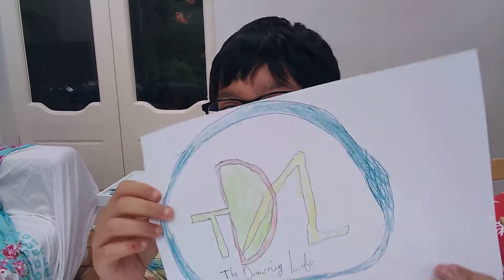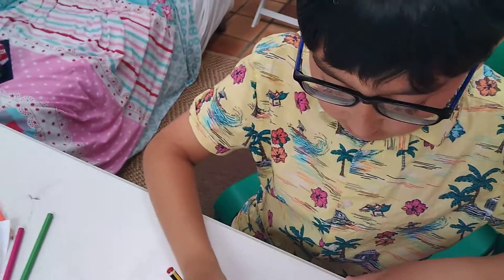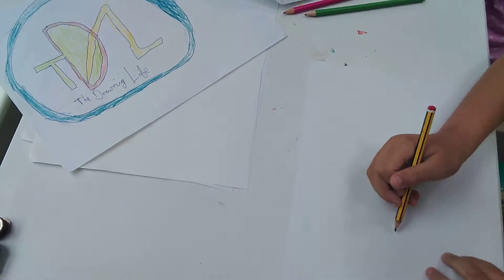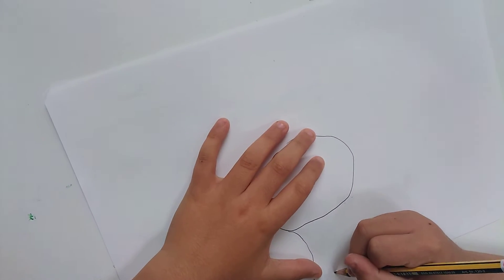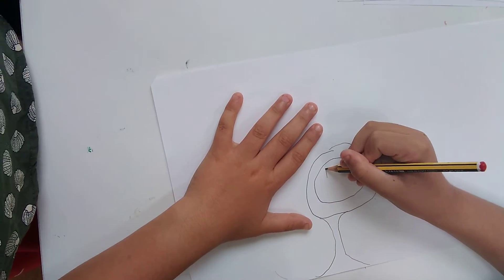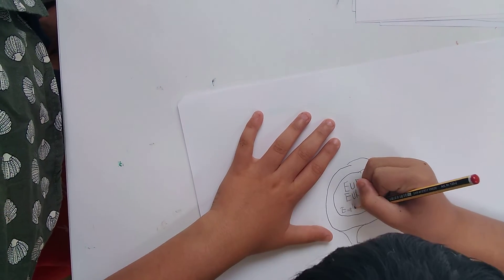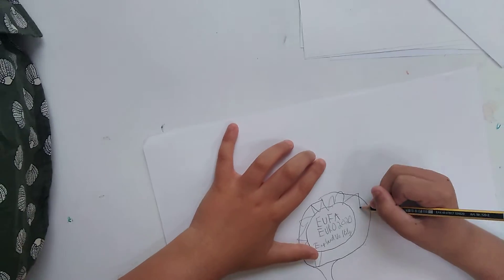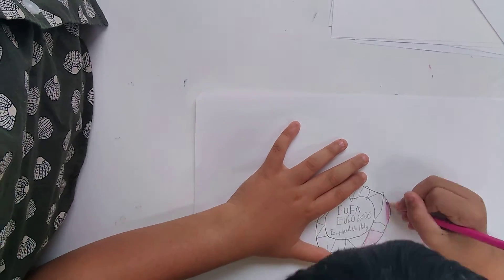Part 1 - How to draw the official EUFA Euro 2020 Match ball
I know all the world has been waiting for this moment. Welcome to the EUFA football drawing club!! Part 1 and Part 2 later today!!!